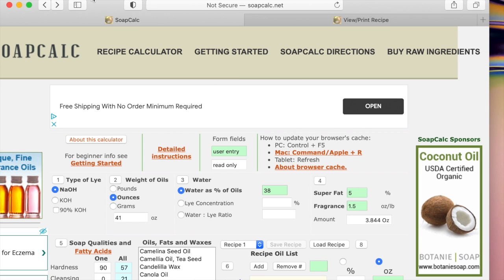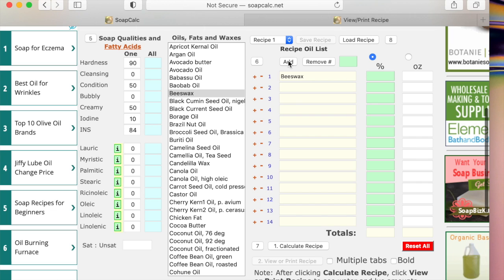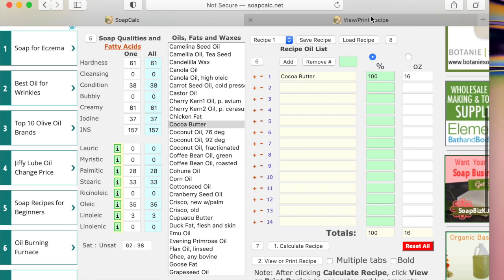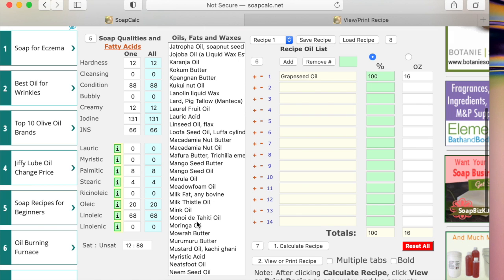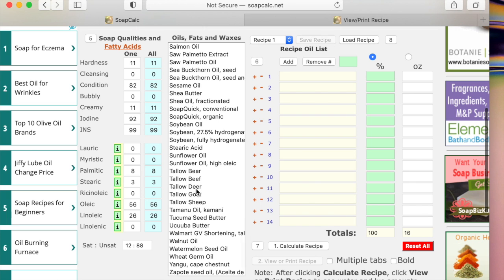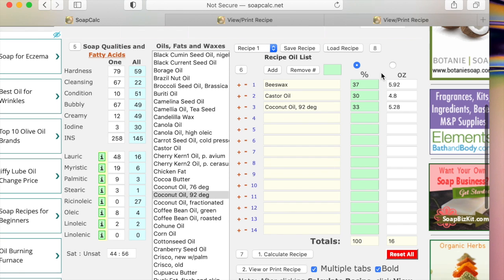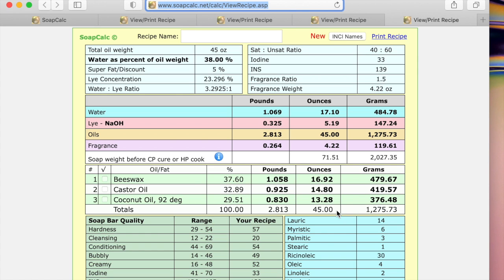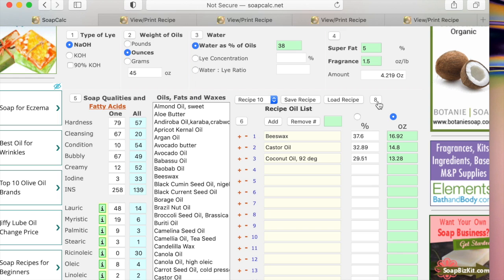Make your own soap recipe according to your needs! soapcac.net tutorial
In this soapcalc.net tutorial I will show you how to use oil, you already own,  to make soap for your family, or make the best soap recipe ever, or check another persons recipe before you use it. You can't always trust recipes online. Check it for the qualities you want and tweak it if you have to.

I made the recipe for the beeswax soap and did a video on it. I wouldn't make it again. It is a hard soap and very conditioning but it wasn't bubbly enough for me. It would be good for someone with eczema or skin allergy. The beeswax is very conditioning but so are other soaps. I will remake the recipe and show you both soaps in one video.